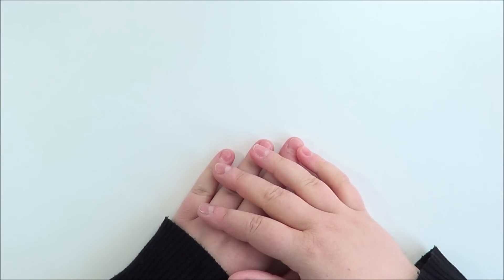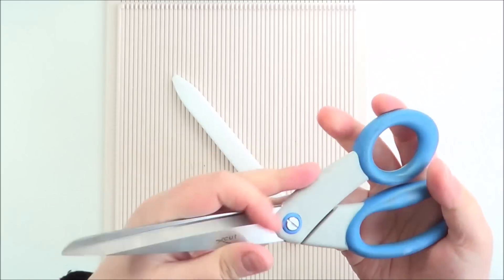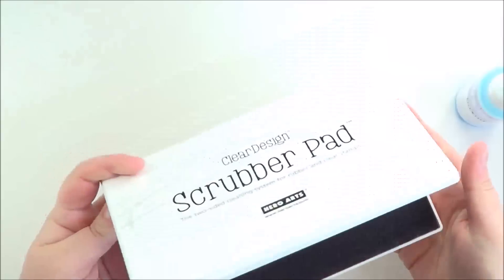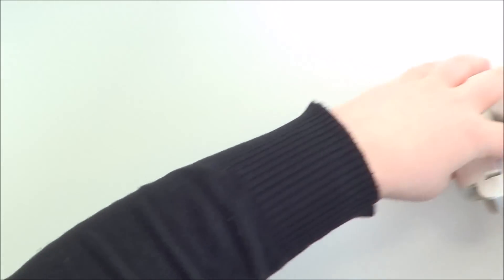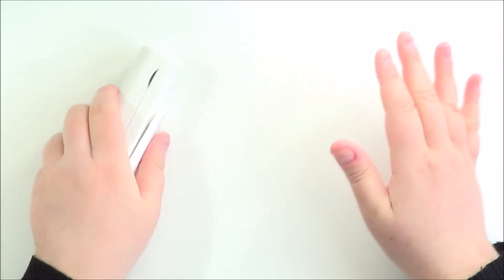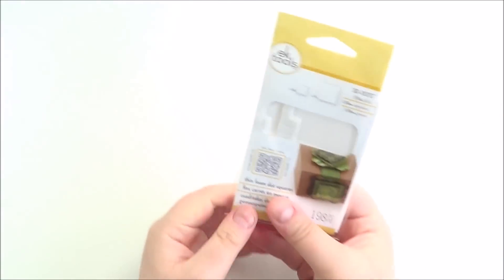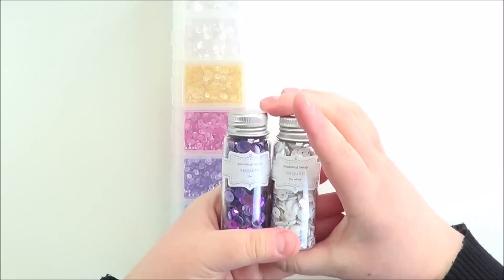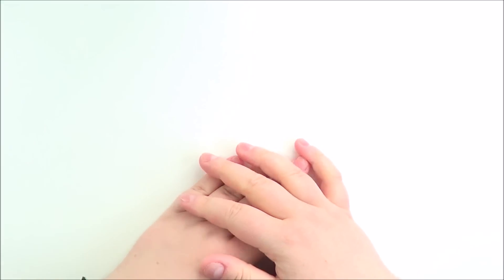Craft Favourites 2014 Part 2 | The Card Grotto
Hello there, here is part two of my crafty favourites for 2014. I hope you enjoy watching. Here is part one in case you missed it Links to the products mentioned are below. I'd love to hear what your favourites have been this year :)

——— PRODUCTS ———

• PPP Sequins - 6mm Sparkling Clear  ——
• PPP Sequins - 4mm Sparkling Clear  ——
• ZIG Wink of Stella Clear Brush  ——

If you have made it this far, you are AWESOME!! :D